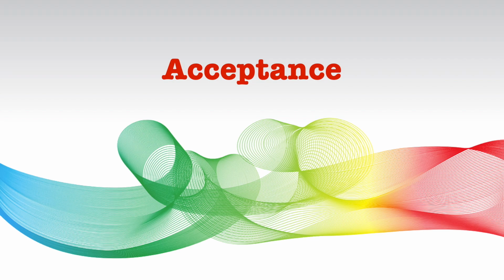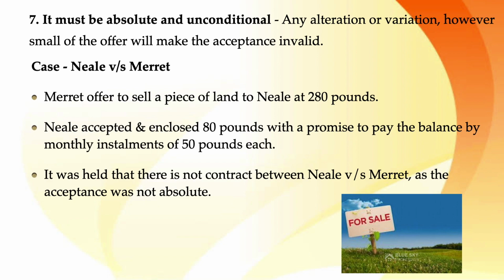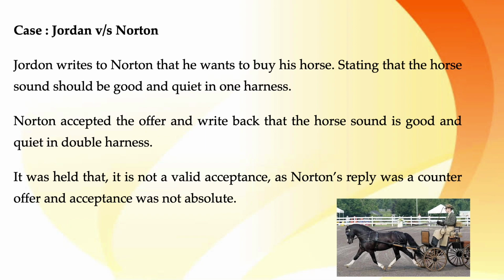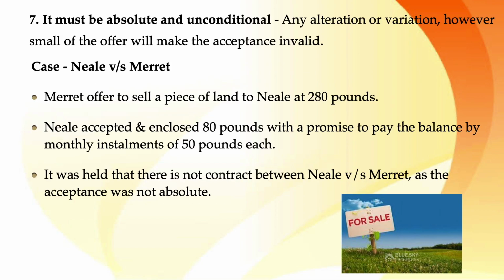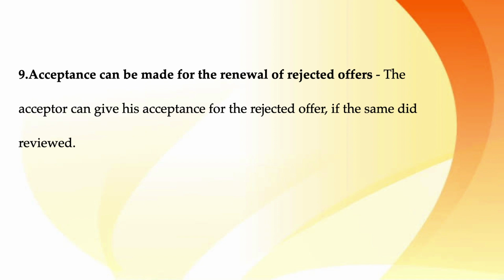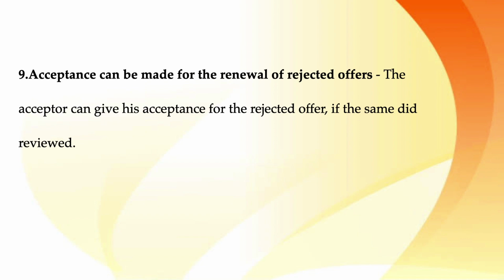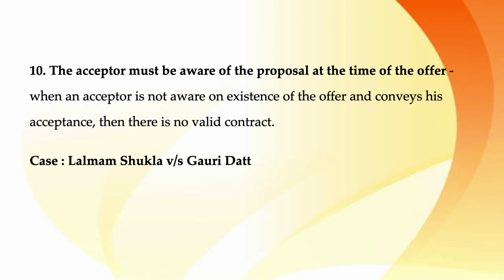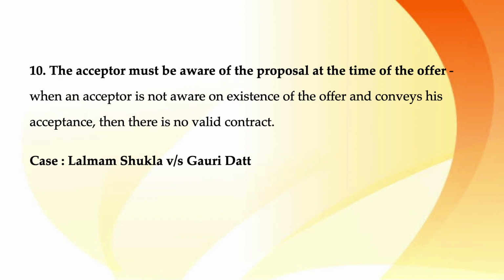Acceptance & Essentials: Part 2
Subject: Business Regulations
Bcom

Jordon Vs Norton

Neale Vs Merret